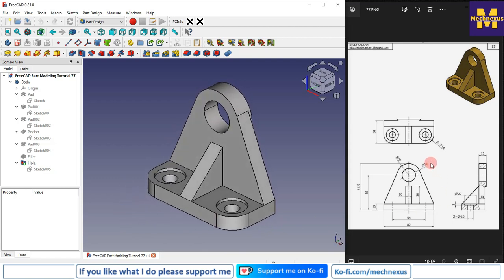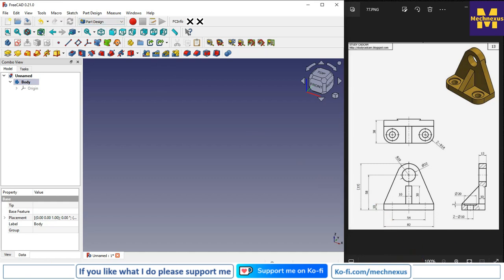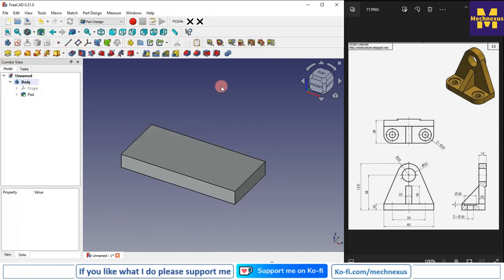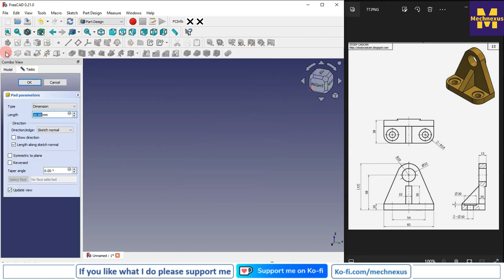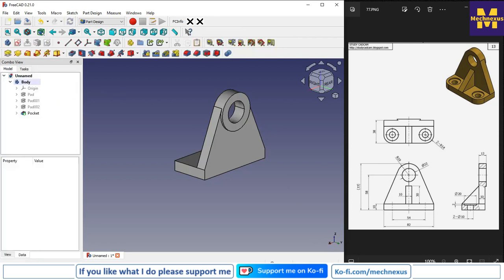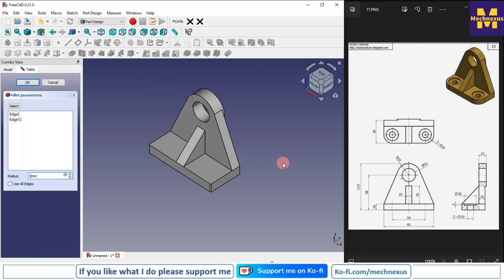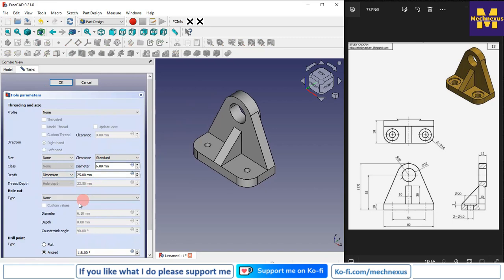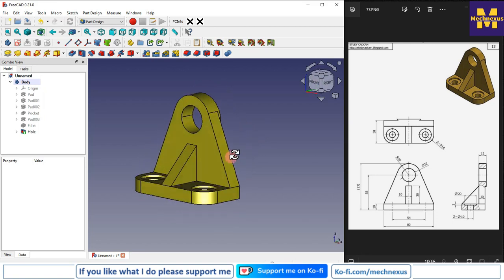FreeCAD Part Modeling Tutorial 77 | Mechnexus